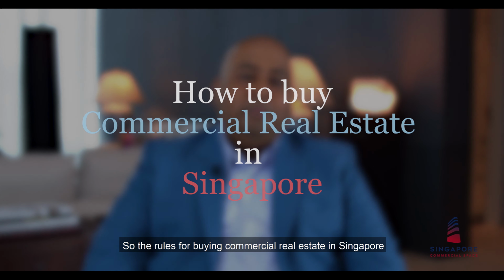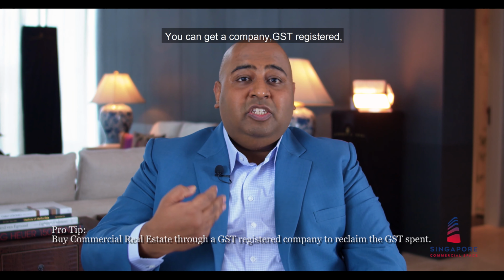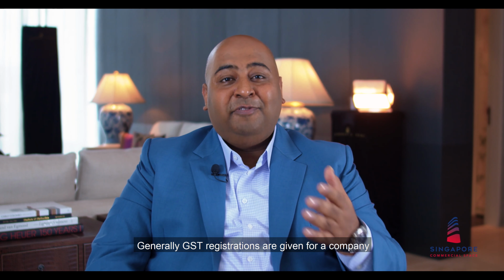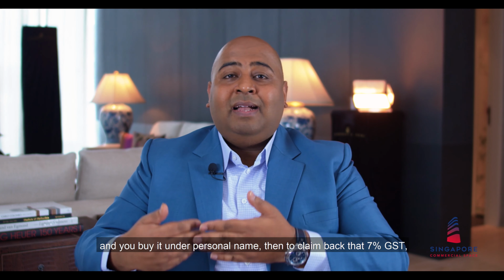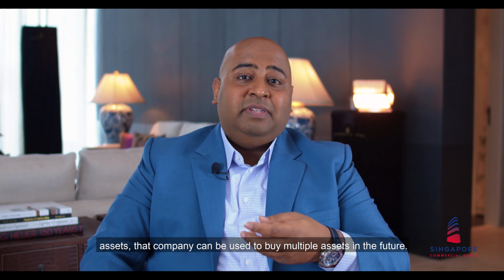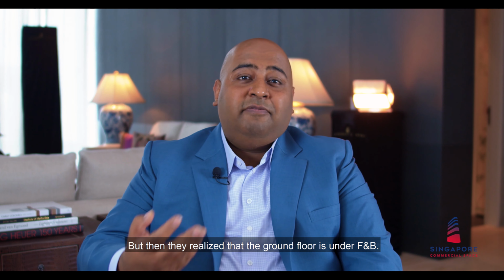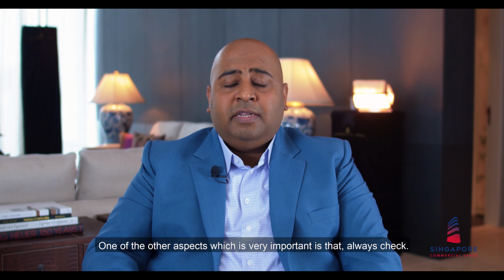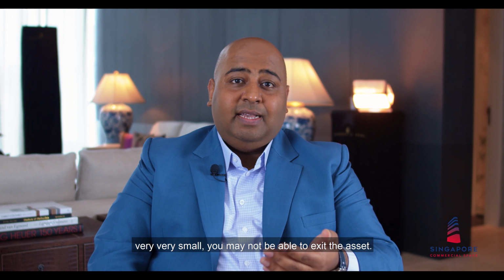Episode 2: How to buy Commercial Real Estate in Singapore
Need tips for buying the right kind of Commercial Real Estate? We’ve got you covered! Our host, Navin Bafna from Singapore Commercial Space, is back to provide you with his advice and tips to buying commercial properties in Singapore!